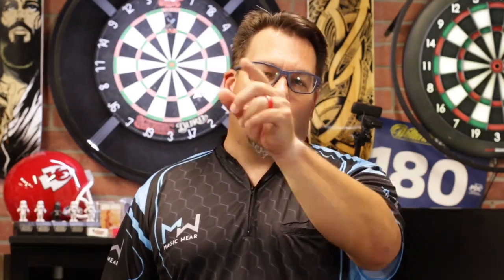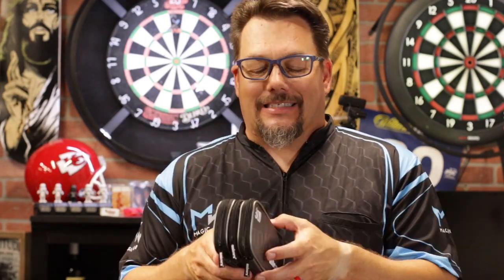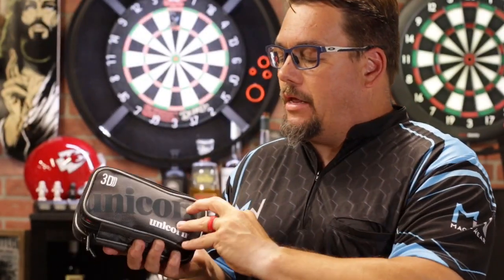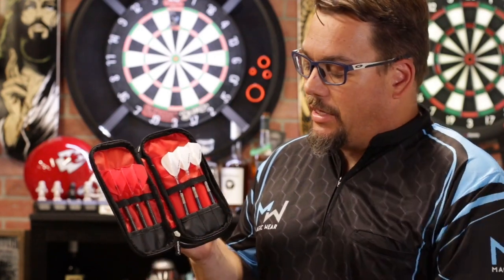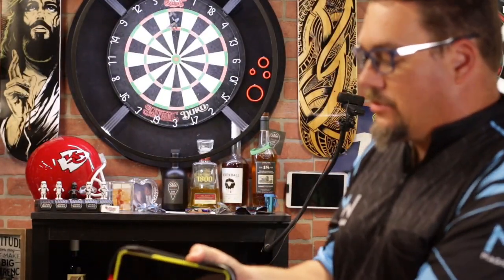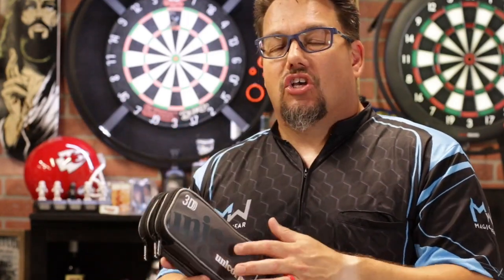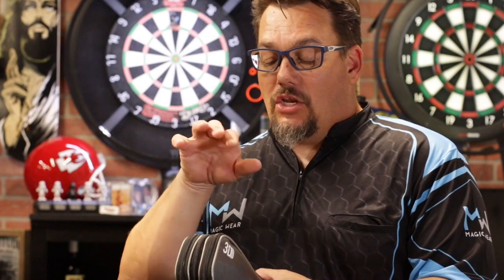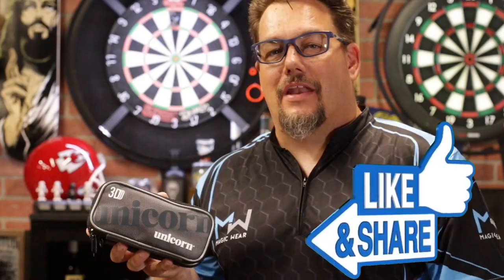Unicorn 3D Dart Case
Here is a 3D Look at the 3D Case by Unicorn Darts

The Unicorn 3D wallet dart case is made from a durable nylon material and has a lot of storage space.  It holds 2 sets of darts, plus has many pockets for accessories.

Holds 2 Sets of darts
Great capacity in 3 zippered compartments
Integral fittings to store darts, flights and shafts
Padded sections offer great protection
3 sided zipped openings for easy access

Dimensions: 4" W x 2.5" D x 8" L